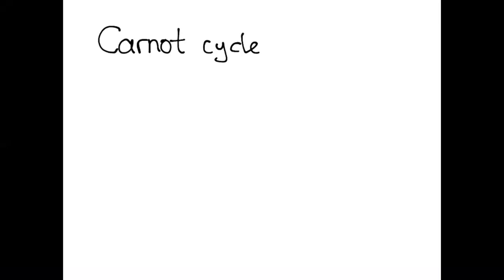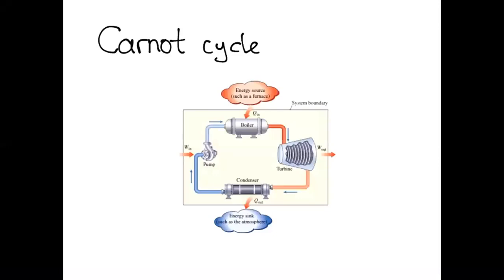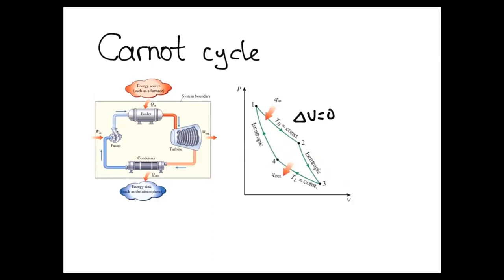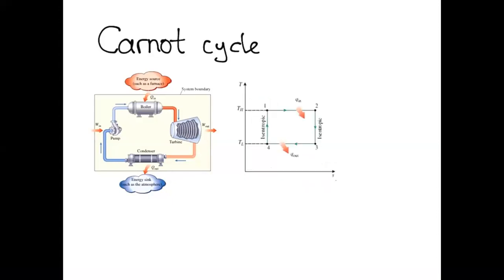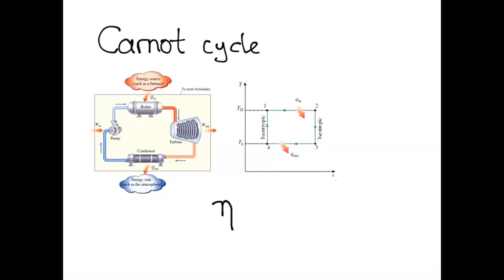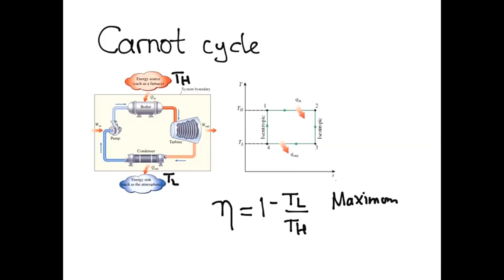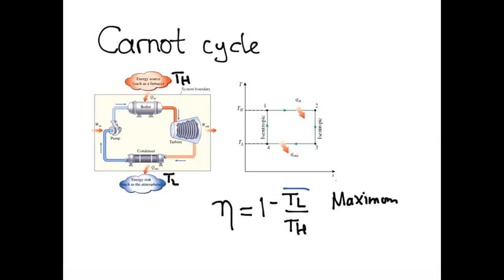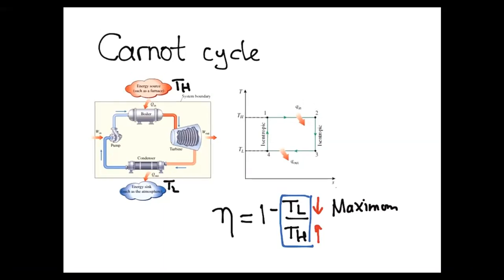6.1 Carnot cycle